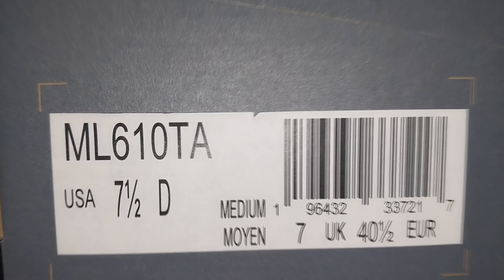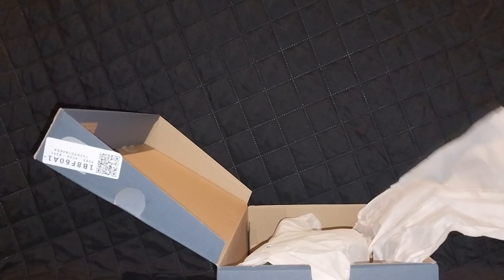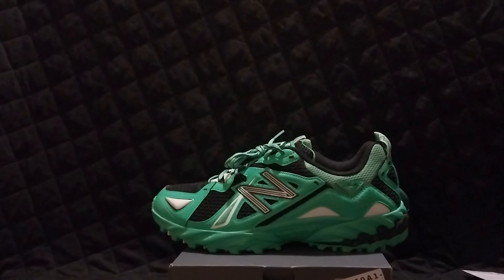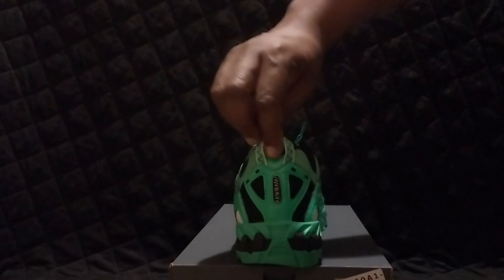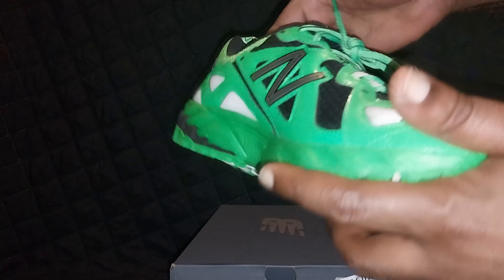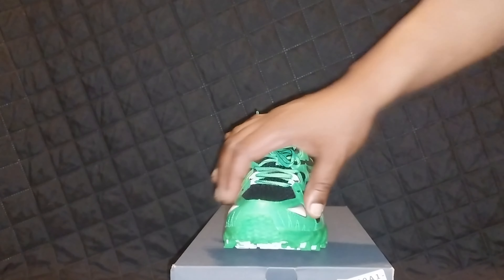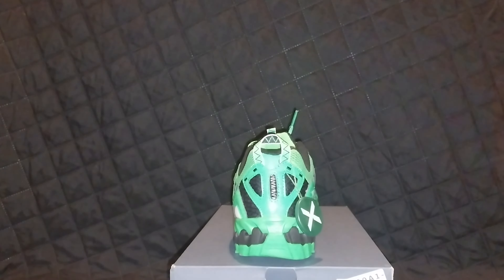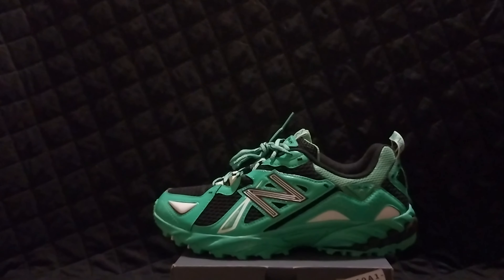New Balance 610 Green Punch Unboxing 6/28/23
I unbox The New Balance 610 Green Punch a European release that caught fire in my area. Let men know if you think these are fire.

eBay  bossvegeta